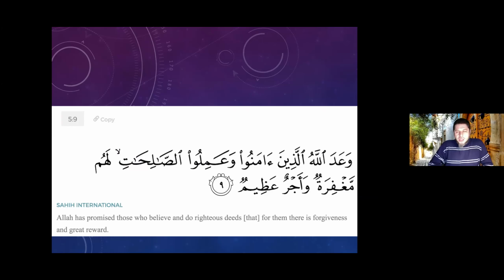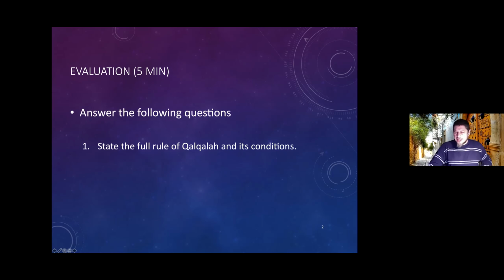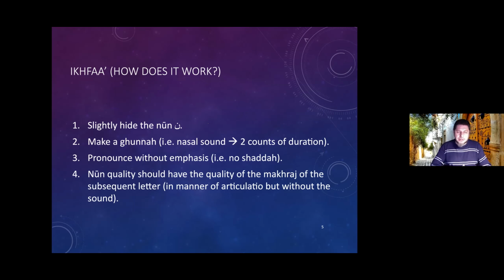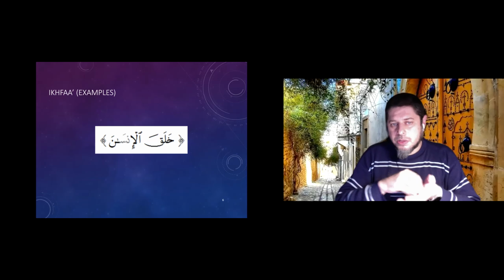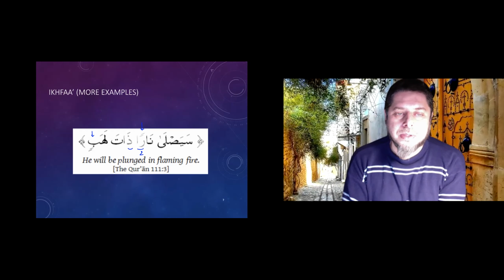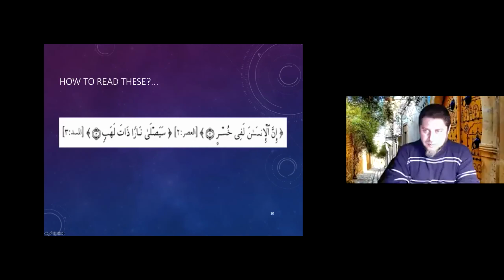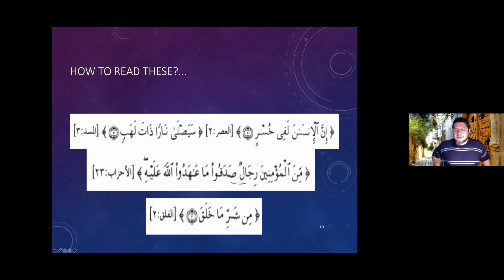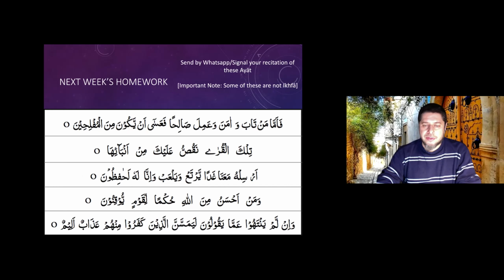Tajweed - Lesson 7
Credits: 九龍清真寺宣教委員會 Kowloon Mosque